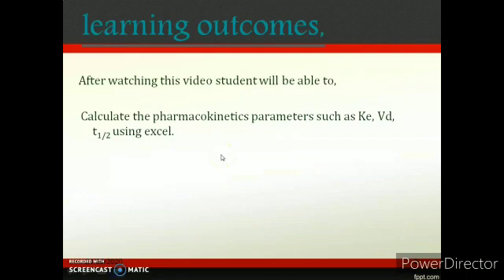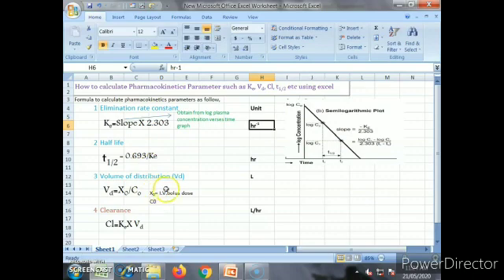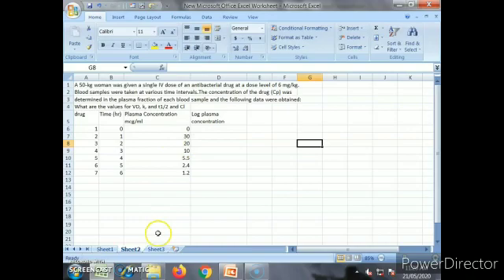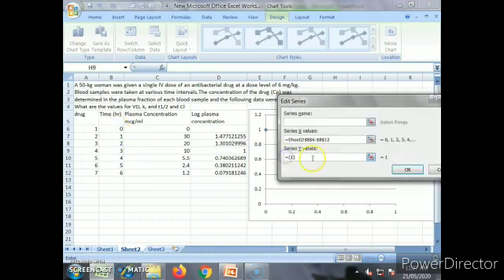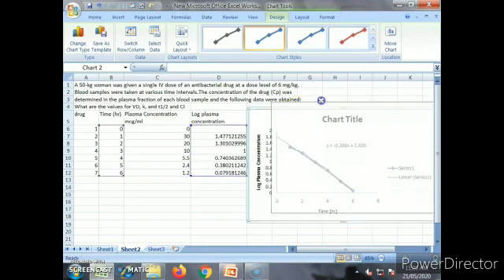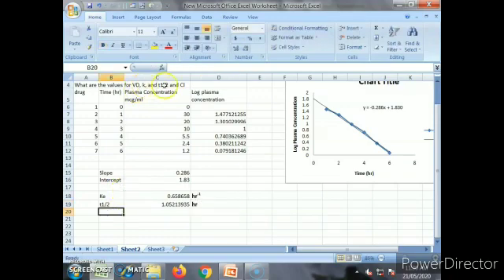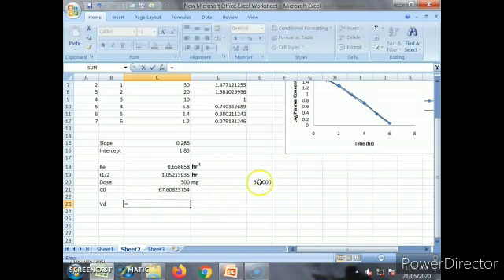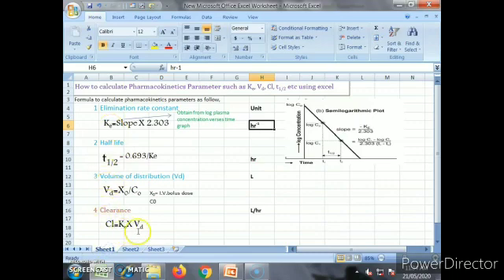How to calculate pharmacokinetics parameters using Excel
Learning outcomes,
Calculate pharmacokinetics parameters such as ke,Vd,Cl,t1/2 using Excel.